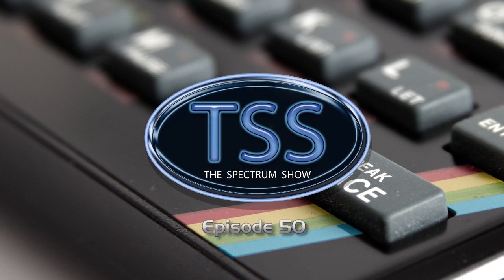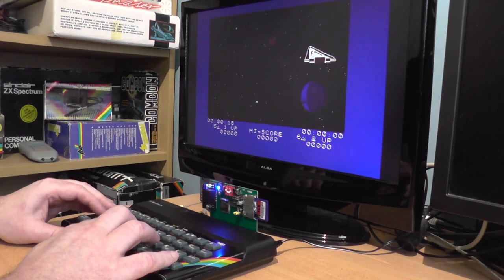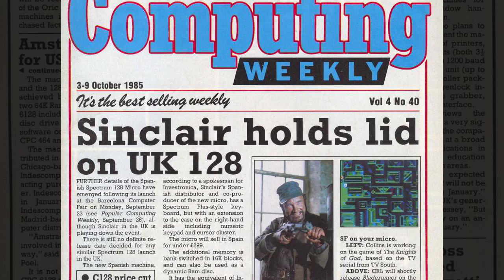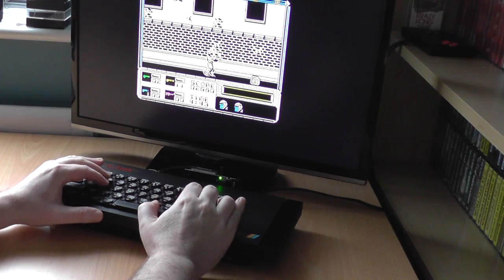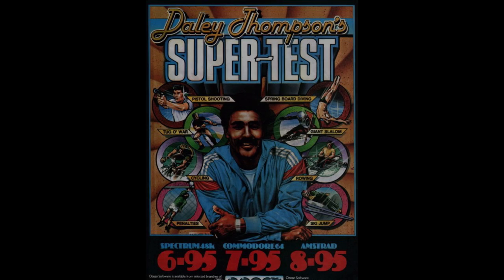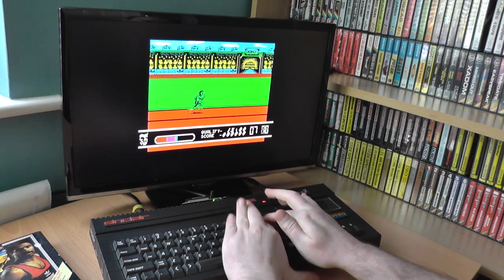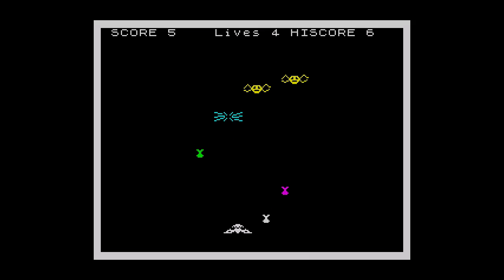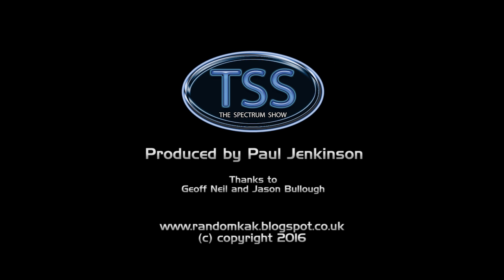The Spectrum Show Ep50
It's a special anniversary episode with a real mixed bag of things for you to enjoy.
In this episode we take a look back over the last three years.
I review the Spectrum 128 and two 128k games Midnight Resistance and Daily Thompson's Olympic Challenge.
I revisit Type-In corner and bring you unseen games.
And keep watching at the end for an anniversary treat :-)